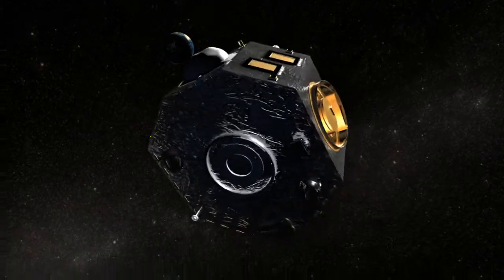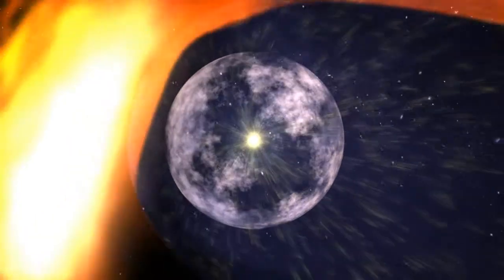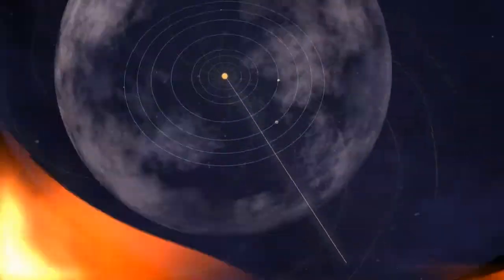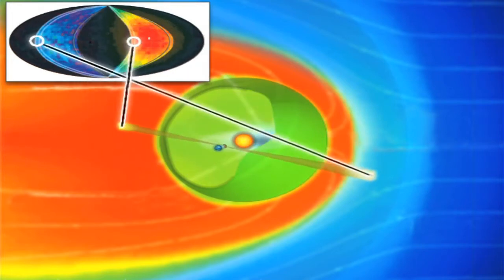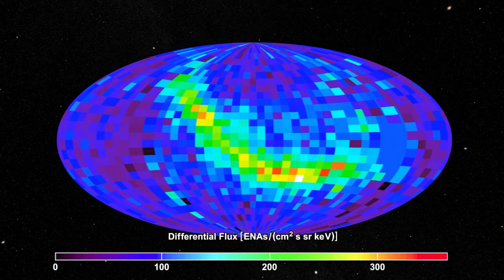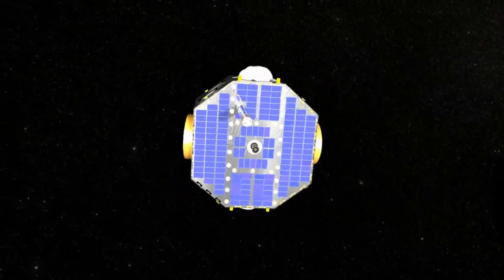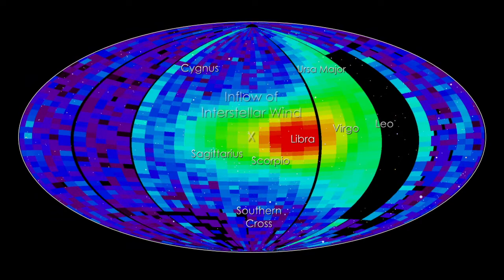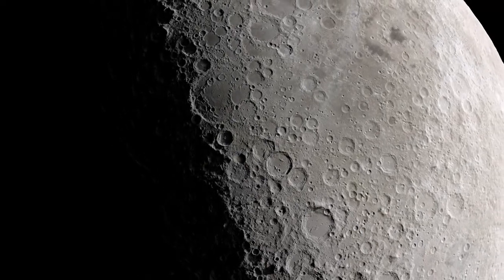IBEX: Observing the Sun's Horizon [720p] [3D converted]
The Interstellar Boundary Explorer, or IBEX, is the first mission designed to map the entire region of the boundary of our Solar System. As charged particles from the Sun, called the "solar wind," flow outward well beyond the orbits of the planets, they collide with the material between the stars, called the "interstellar medium" (ISM). These interactions create energetic neutral atoms (ENAs), particles with no charge that move very quickly. This region emits no light that can be collected by conventional telescopes so, instead, IBEX measures the particles that happen to be traveling inward from the boundary. IBEX contains two detectors designed to collect and measure ENAs, providing data about the mass, location, direction of origin, and energy of these particles. From these data, maps of the boundary are created. IBEX's sole, focused science objective is to discover the nature of the interactions between the solar wind and the interstellar medium at the edge of our Solar System.